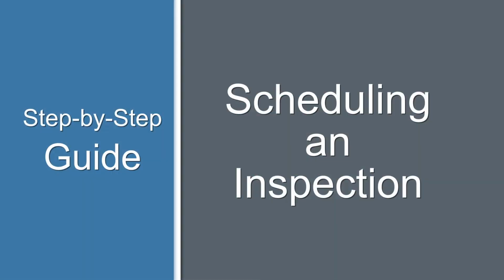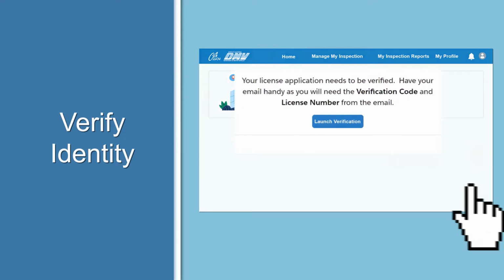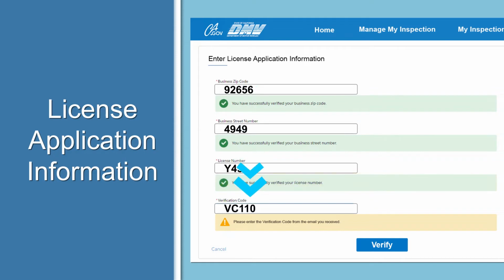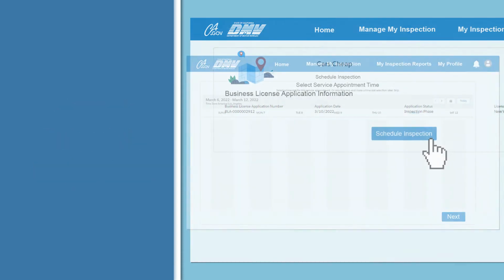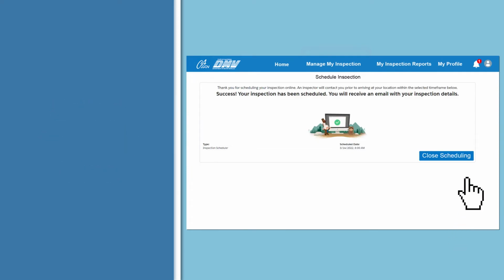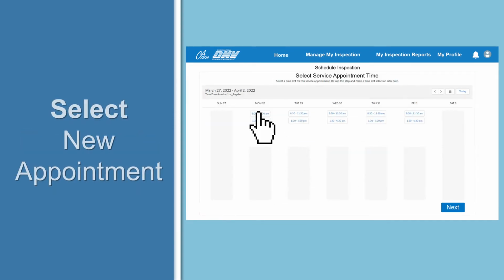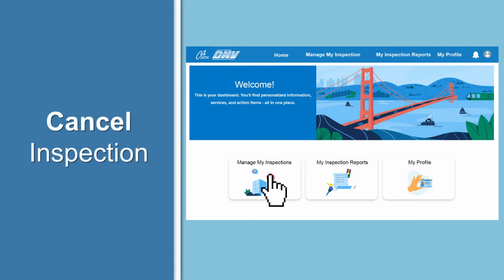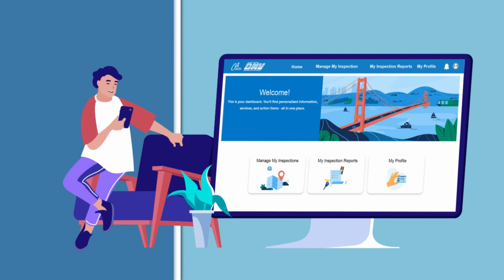Scheduling an Occupational License Inspection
How to schedule an Occupational License Inspection